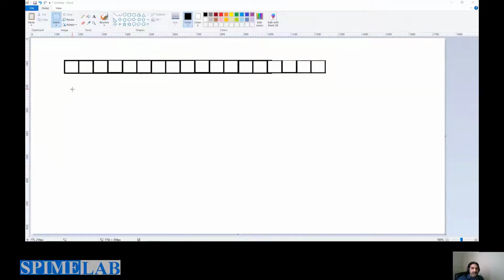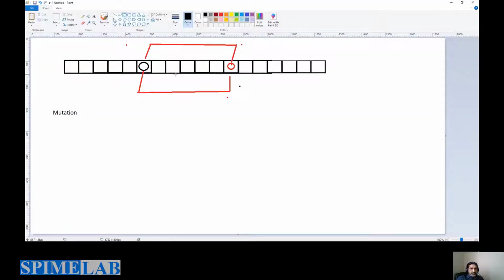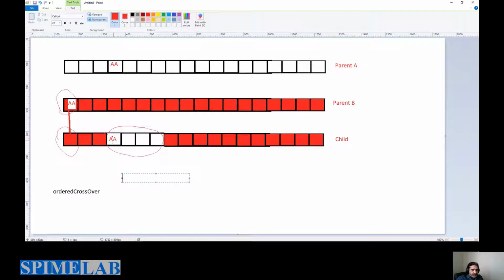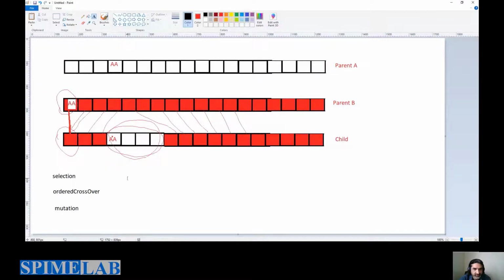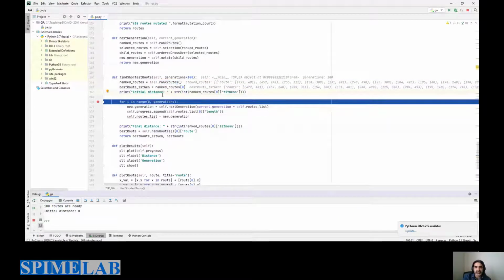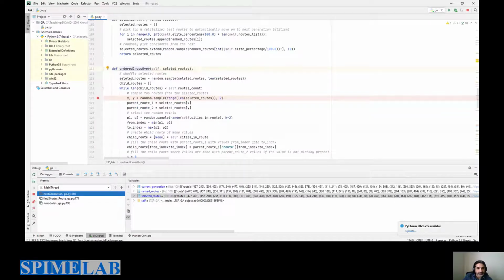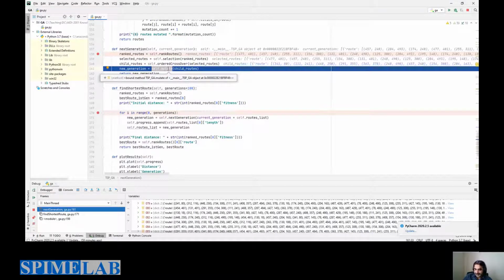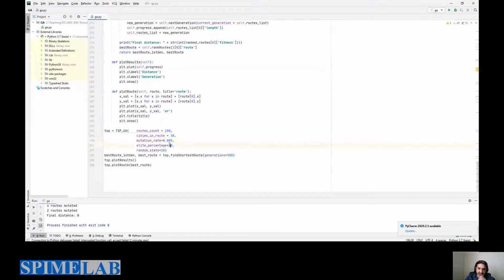Evolutionary Computing (TSP using Genetic Algorithms)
Finding optimal solution of Travelling Salesman Problem using Genetic Algorithms (Python implementation)